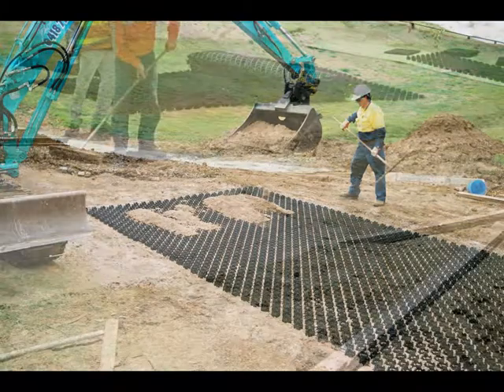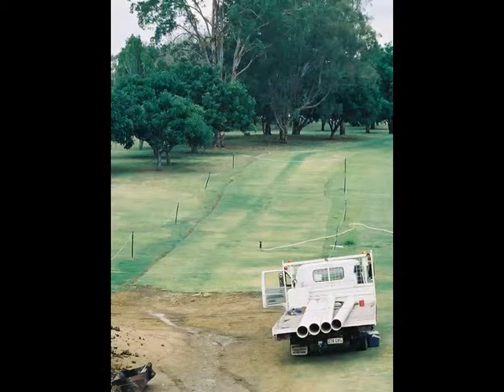Elmich TurfPave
TurfPave is a lightweight, durable plastic interlocking turf stabilization module. This product stabilizes turf and decorative gravel and provides an environmentally sustainable and practical alternative to impermeable surfaces. The turf stabilization product is positioned under the grass surface and minimizes grass and root compaction. The installed turf stabilization product supports the weight of fire engines and is manufactured from recycled plastic.